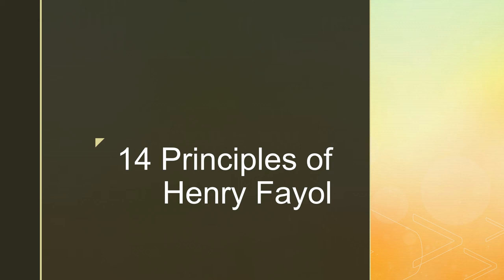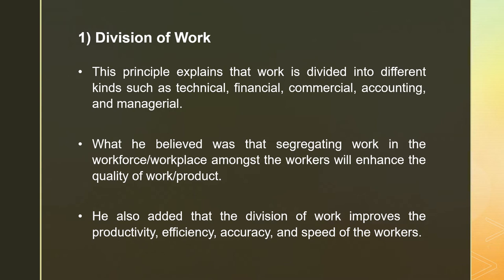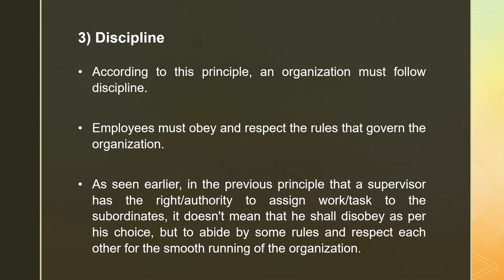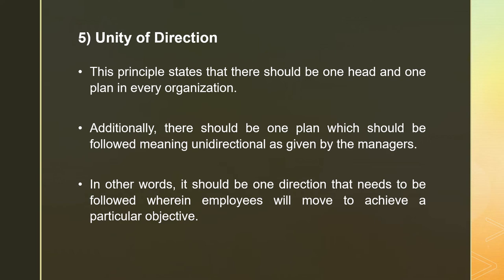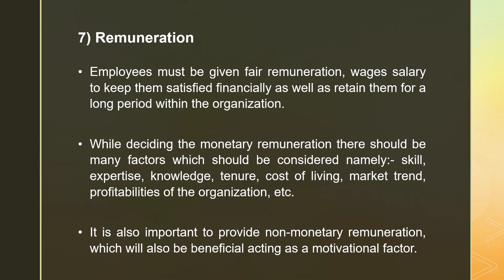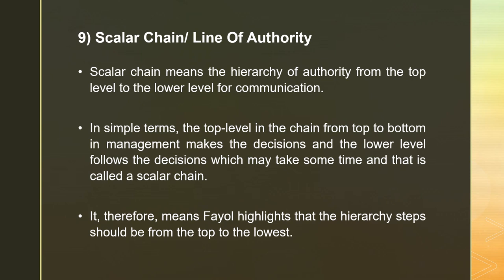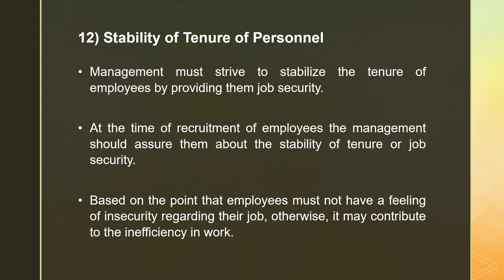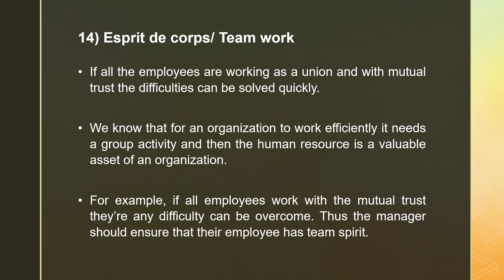14 Principles of Henry Fayol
In this video their is a brief description of Henry Fayol's 14 principles on adminstrative mangement